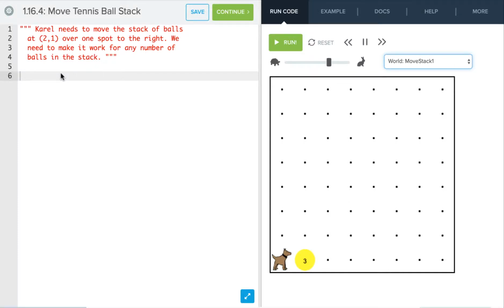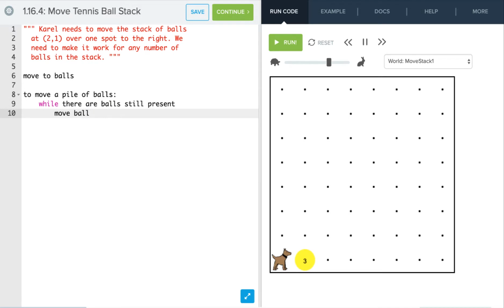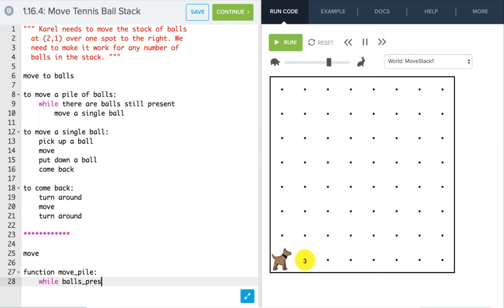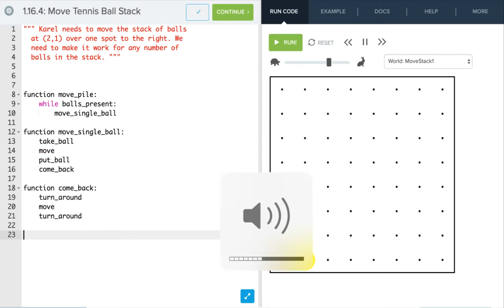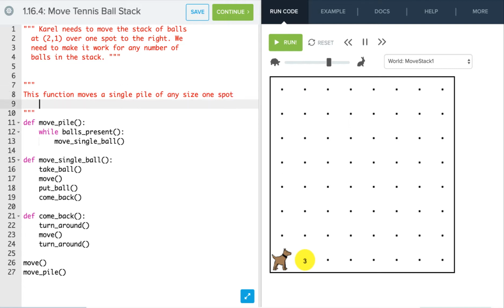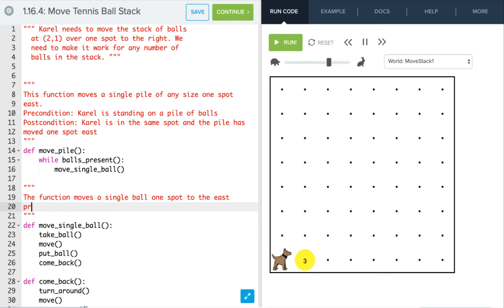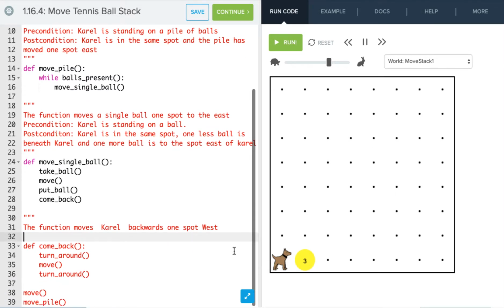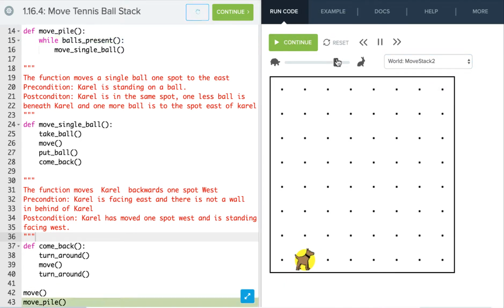Python Karel Algorithm Example